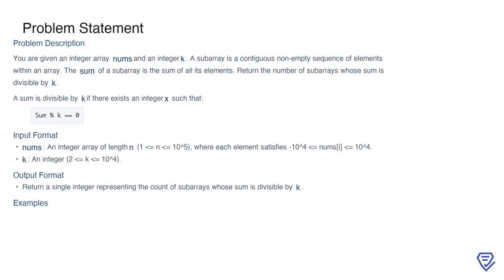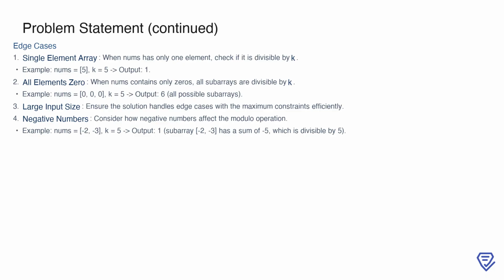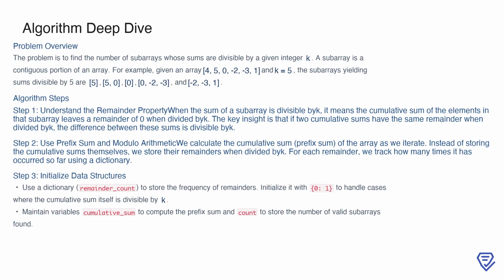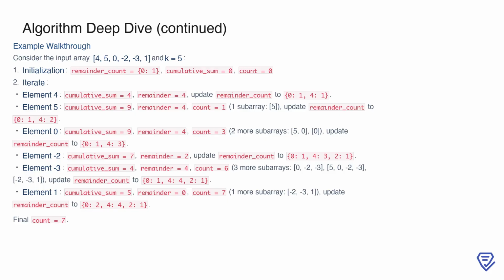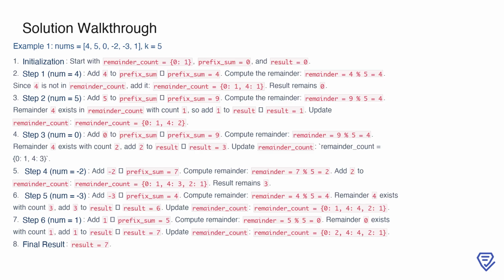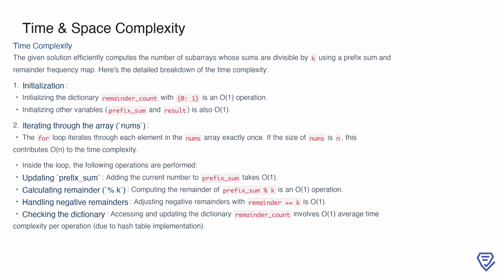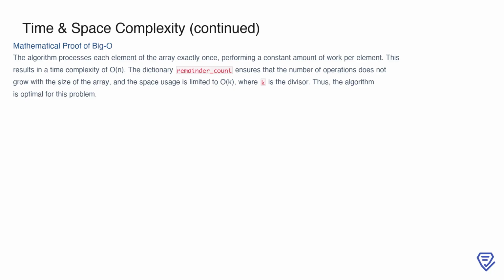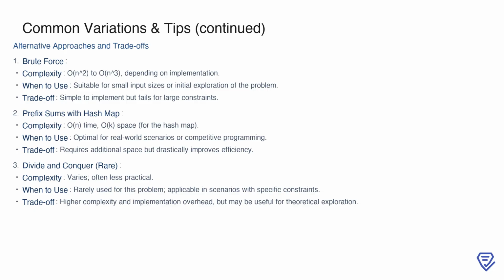LeetCode 974: Subarray Sums Divisible by K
Difficulty: Medium

📚 Topics: Array, Divide and Conquer, Hash Table, Math, Sliding Window

⏱️ Timestamps:
00:00 - LeetCode 974: Subarray Sums Divisible by K
00:18 - Problem Statement
01:16 - Problem Statement (continued)
02:23 - Problem Statement (continued)
03:09 - Problem Statement (continued)
03:49 - Problem Statement (continued)
04:58 - Approach & Strategy
05:56 - Approach & Strategy (continued)
07:06 - Approach & Strategy (continued)
08:16 - Approach & Strategy (continued)
08:53 - Algorithm Deep Dive
10:13 - Algorithm Deep Dive (continued)
11:19 - Algorithm Deep Dive (continued)
12:34 - Algorithm Deep Dive (continued)
14:24 - Algorithm Deep Dive (continued)
15:09 - Python Implementation
16:35 - Java Implementation
17:59 - Java Implementation (continued)
18:50 - Solution Walkthrough
20:57 - Solution Walkthrough (continued)
22:07 - Solution Walkthrough (continued)
23:25 - Time & Space Complexity
24:39 - Time & Space Complexity (continued)
25:14 - Time & Space Complexity (continued)
26:11 - Time & Space Complexity (continued)
27:24 - Time & Space Complexity (continued)
28:09 - Common Variations & Tips
29:14 - Common Variations & Tips (continued)
30:03 - Common Variations & Tips (continued)
31:08 - Common Variations & Tips (continued)
32:00 - Common Variations & Tips (continued)
32:56 - Conclusion
33:12 - Thank You!